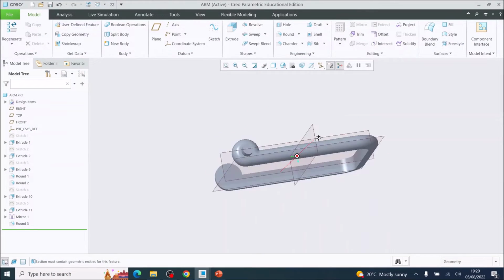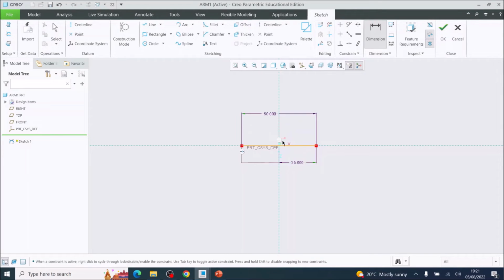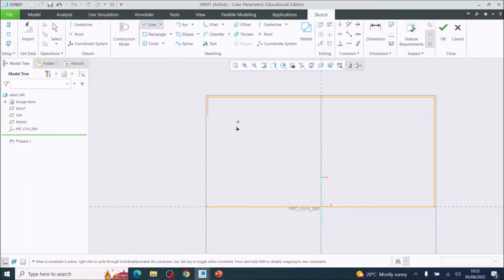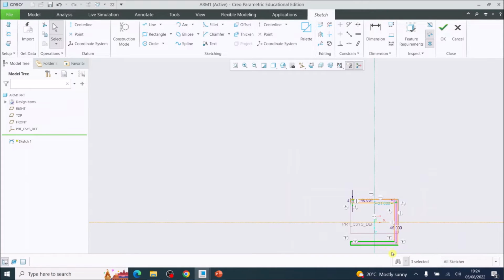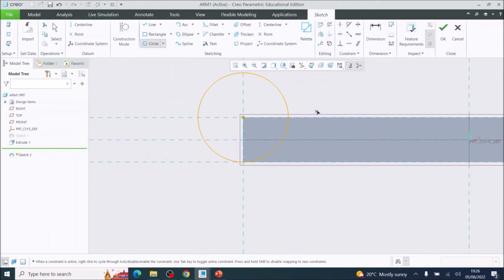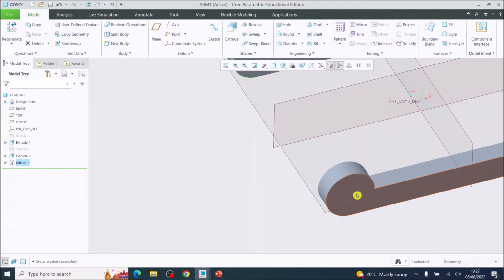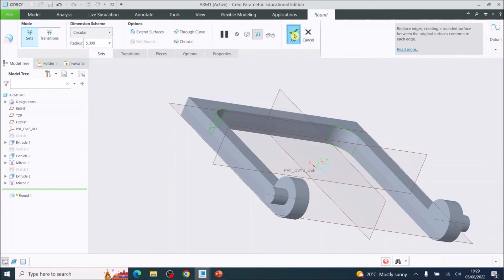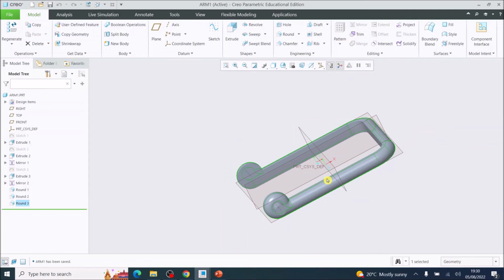Tutorial 3 Tablet Stand Arm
In these tutorials you will use the following tools and techniques to produce an accurate model of this Tablet Stand using Creo Parametric 8.0.

Sketching tools / Dimensioning tools
Extrude tools / Mirror tools / Revolve tools
Assembly tools
Render studio to create a realistic final visualisation.

There are 3 components to model each with a separate tutorial.

Tutorial 1: Tablet Stand Base
Tutorial 2: Tablet Stand Holder
Tutorial 4: Tablet Stand Base Assembly